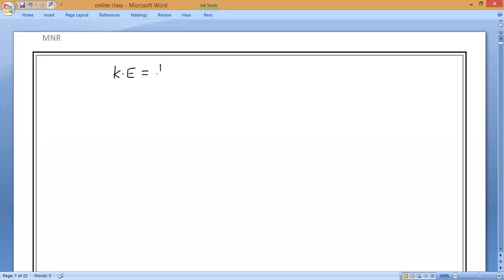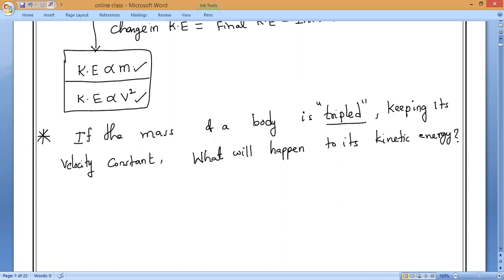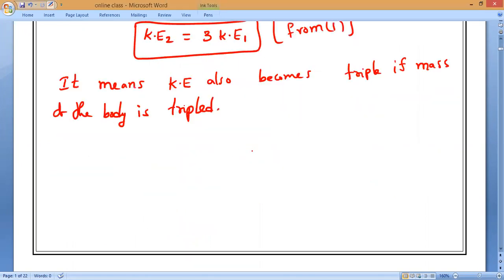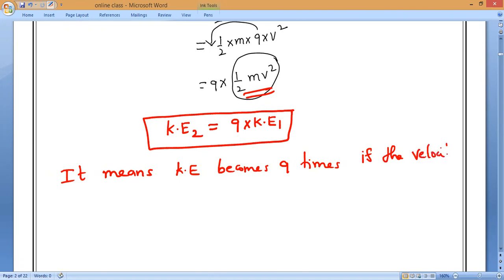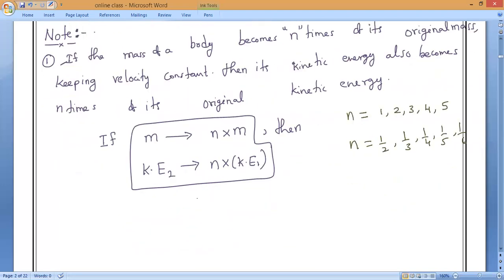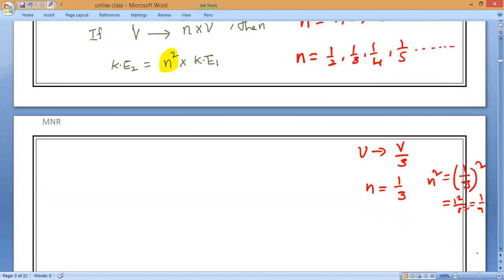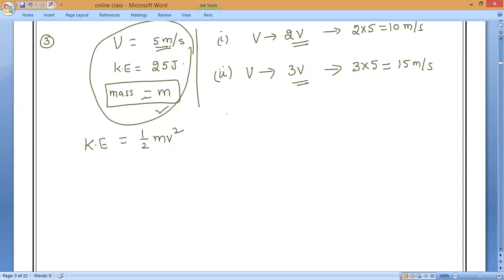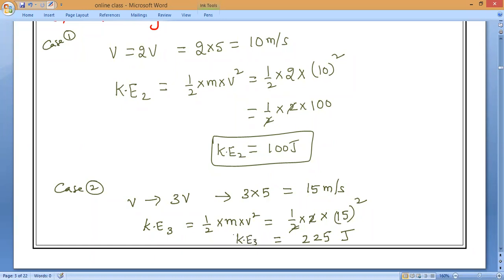work energy theorem- numerical problems